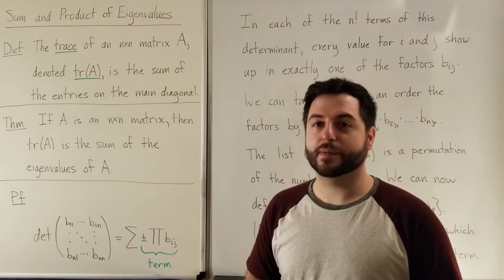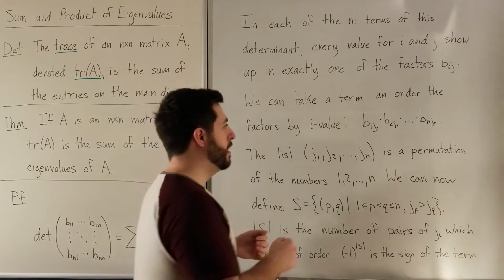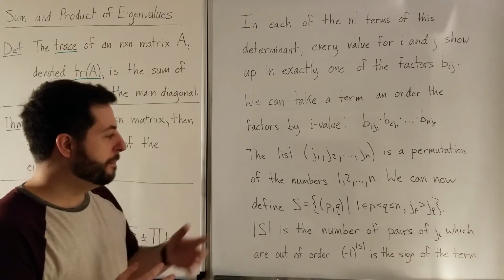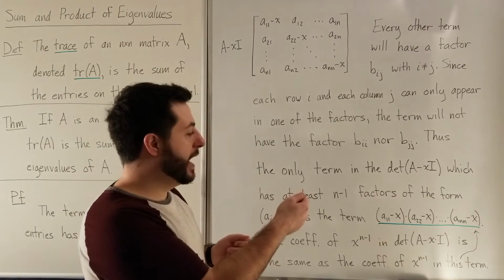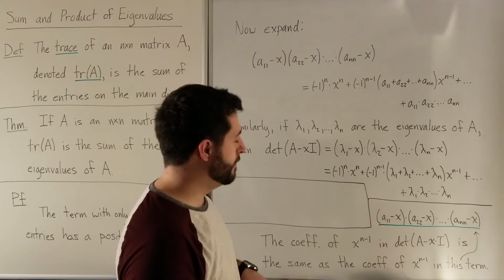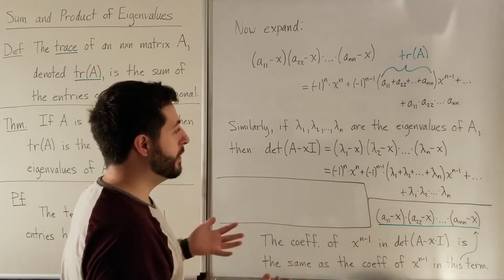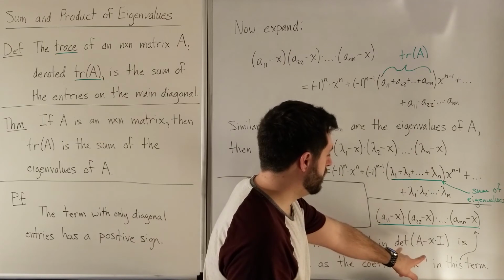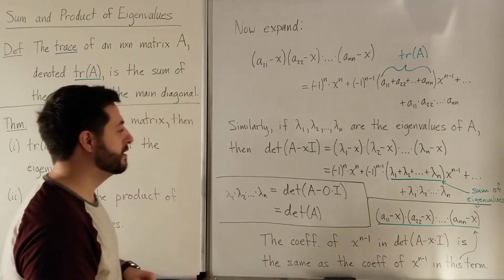Sum and Product of Eigenvalues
The trace of a matrix is the sum of the eigenvalues. The determinant is the product of the eigenvalues. I prove both of these facts in a relatively simple way.